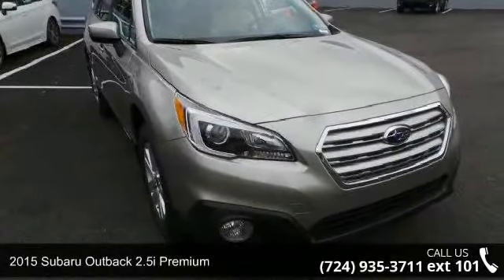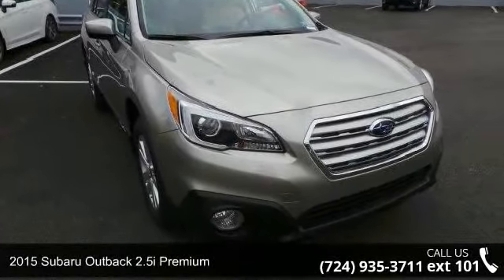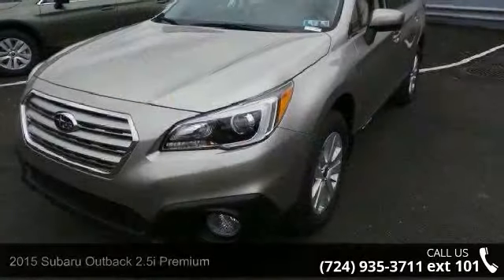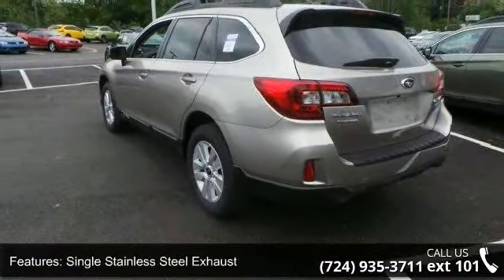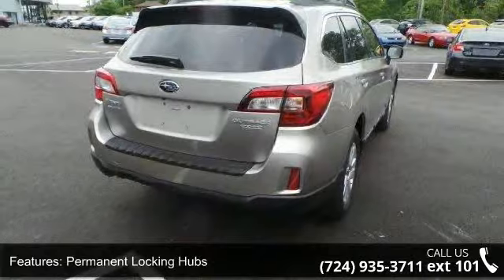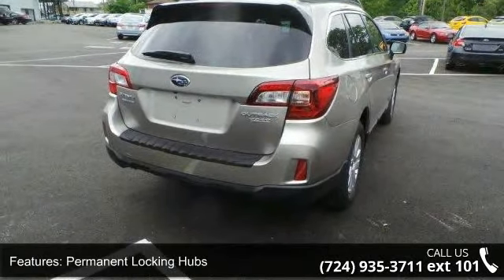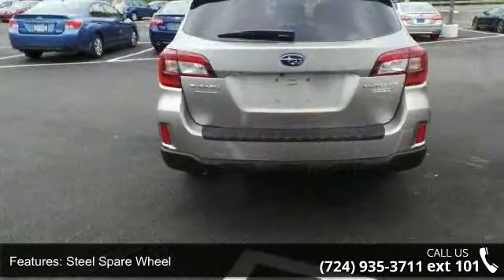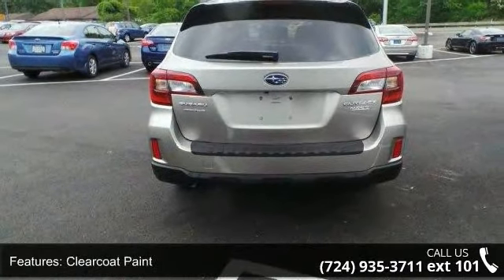2015 Subaru Outback 2.5i Premium - Baierl Automotive - We...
Redesigned for 2015 the all new Subaru Outback. The all-new Outback features a spacious 143.6 cubic feet of interior room with soft-touch surfaces and upgraded materials. It also includes an available 10-way power driver's seat with memory function, and 60/40-split fold-down rear seats. With its roof rails and crossbar system, the Outback can carry up to 150 pounds of equipment. When not in use, the cross bars can be folded into the integrated roof rails. With an efficient 175hp 4-cylinder engine, as well as an available 256hp 6-cylinder engine for added performance and towing capability. With available aluminum-alloy wheels and 8.7 inches of ground clearance, you can cover almost any road. Designed for optimal balance and an even distribution of power, Symmetrical All-Wheel Drive makes for better stability, efficiency, and a quicker response to conditions.